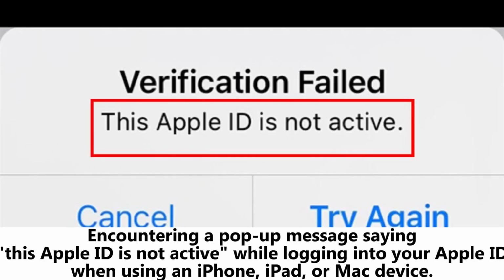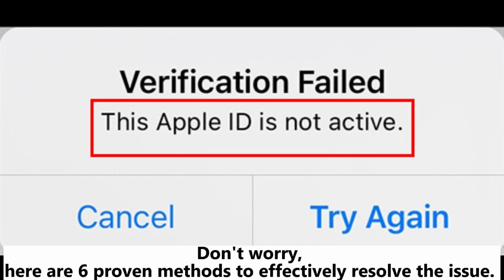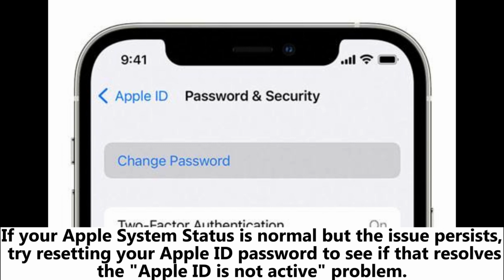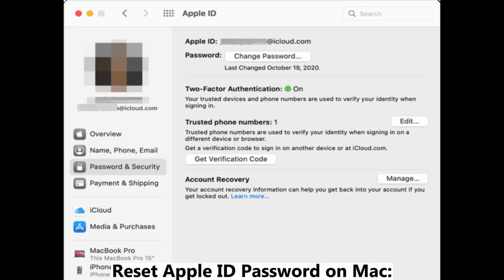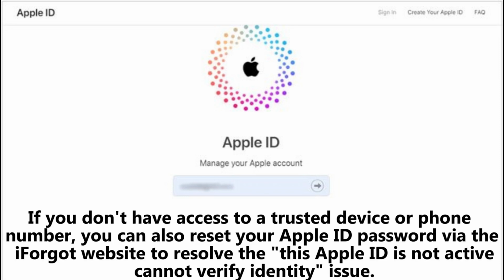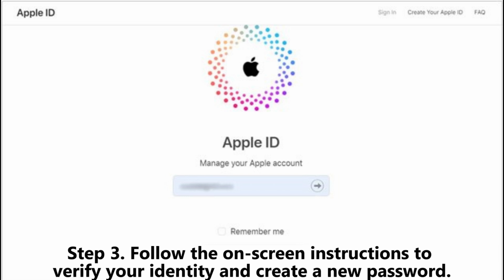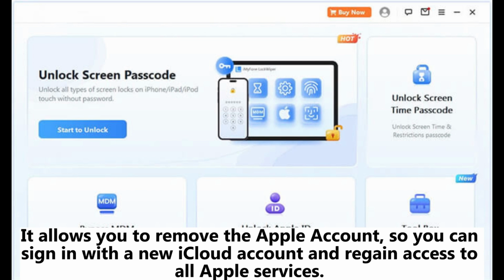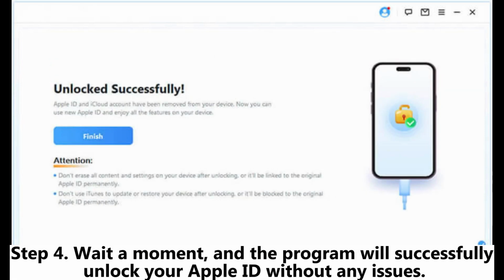How to Fix This Apple ID Is Not Active Issue? [Solved]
Keep getting the This Apple ID is not active error? Learn the step-by-step fixes to restore access to your account.

00:00 Start
00:15 Fix 1. Restart Your iDevice
00:32 Fix 2. Check iCloud System Status
00:51 Fix 3. Reset Your Apple ID Password
01:48 Fix 4. Recover Apple Account via Apple iForgot
02:25 Fix 5. Remove Apple ID Without a Password
03:19 Fix 6. Contact Apple Support